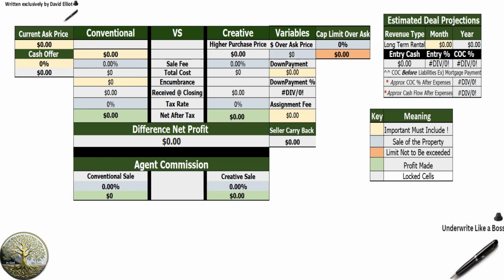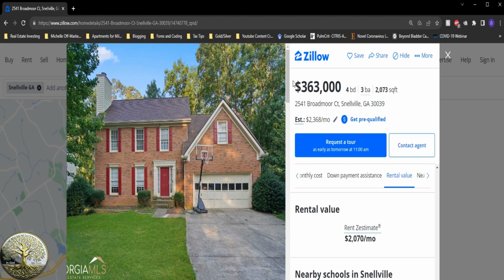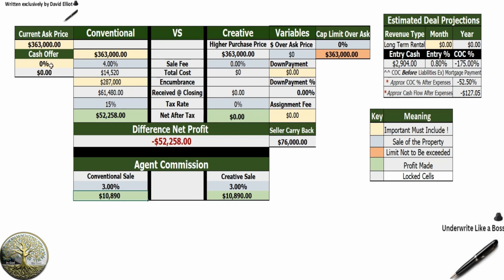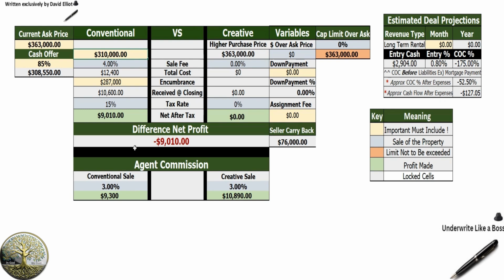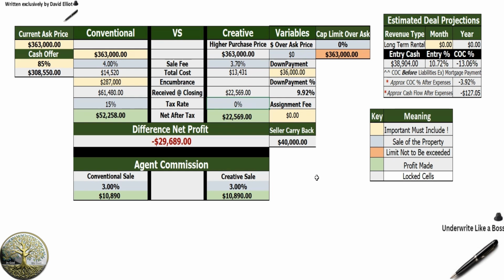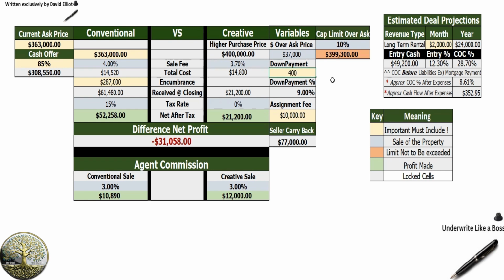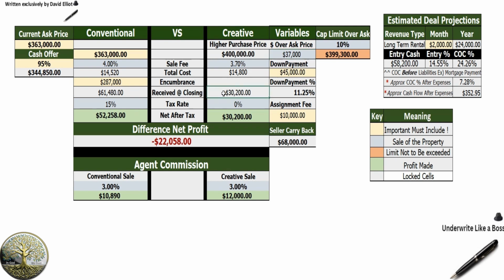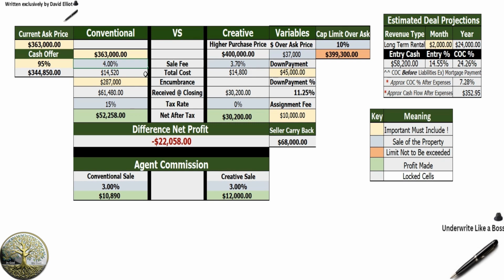How To Underwrite Real Estate Deals Conventional VS Creative Part 1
⬆️Download the Creative Calculator Here Above⬆️✍️

⬅ 💰$58 a Month !! Massive Propstream Discount 😊